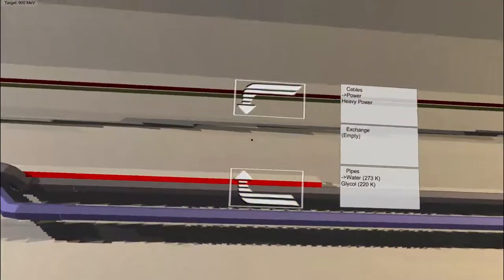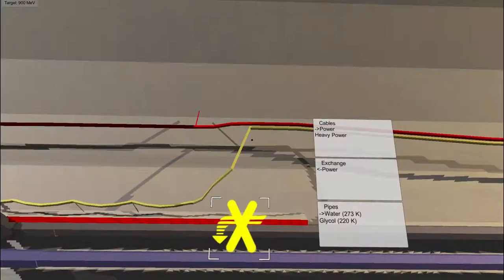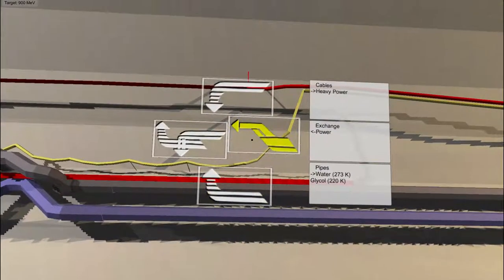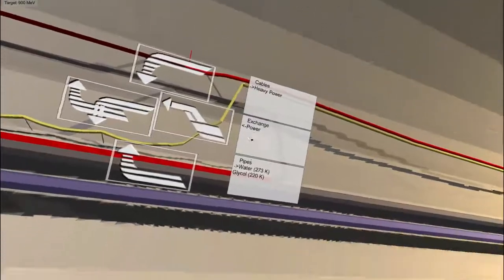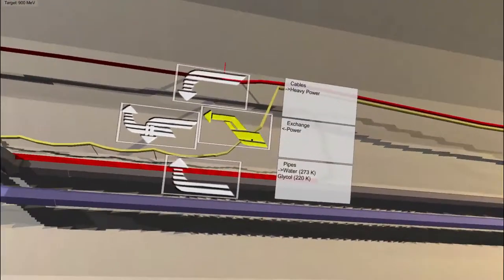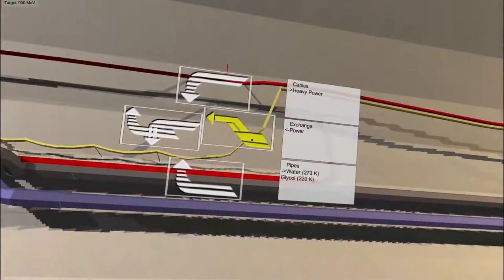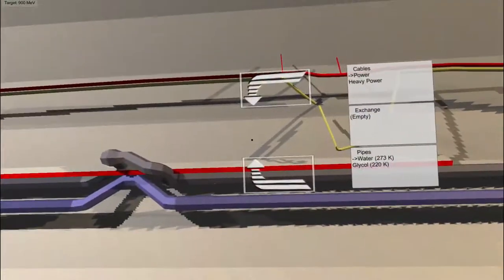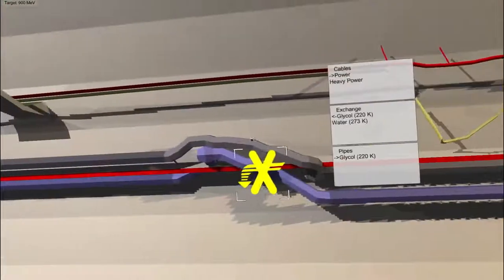Atom Smasher 2014-10-11 Release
Slight UI improvement, but really it's just having to give up on Mac and Linux support until the next version of Unity.

I am really sorry about this. It's a deep Unity bug, nothing to do with me.